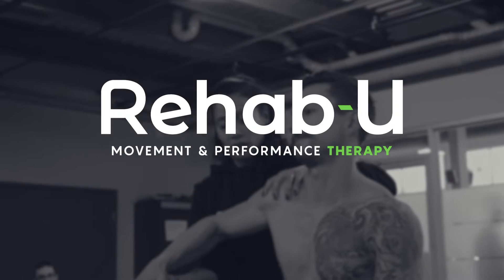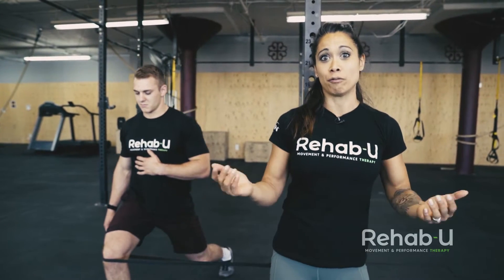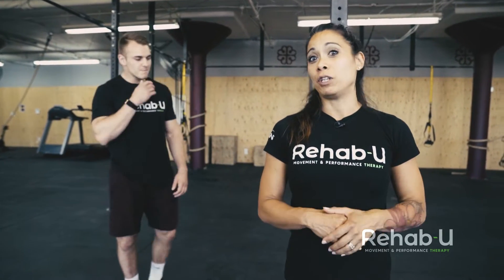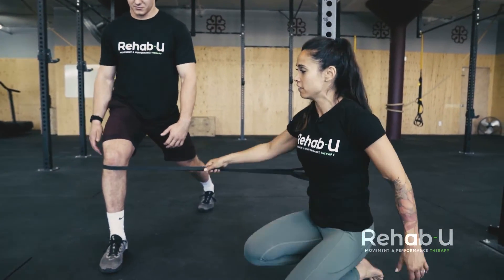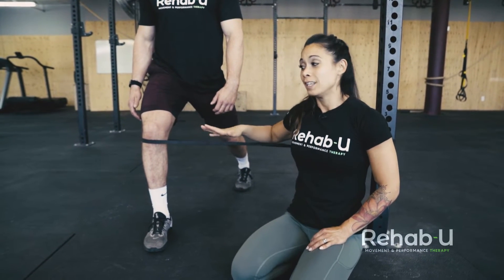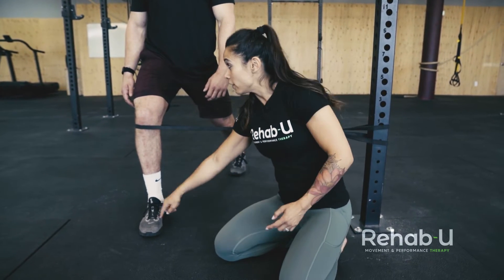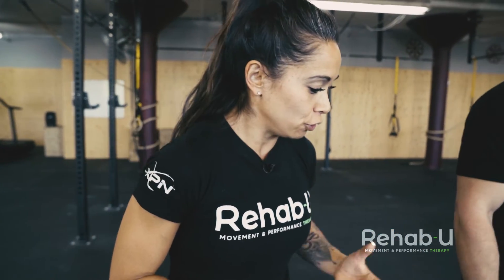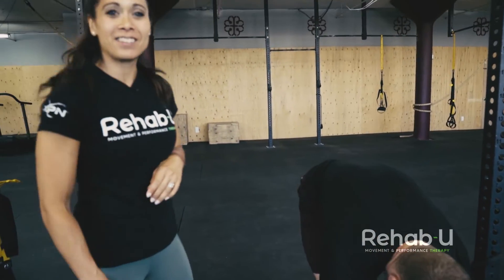The Real Fix For Knee Valgus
The real fix for knee valgus actually isn’t to place a band between the knees, although this is still a common strategy we see employed all over social media.  The use of bands to cue movement is nothing new, but as with anything in the industry, tools have a tendency to be applied without the essential critical thinking about the reasons behind their use.
For example, a common strategy to fix knees caving in during squats is using a band around the knees to help cue “knees out”.  Another example is using a band at the knee on a split squat to pull the knee in, also to cue “knee out”.

The idea behind using bands as feedback is that if we exaggerate the fault, it will cue the client to correct the fault.  The client will need to work harder to overcome the additional resistance of the band.  If we place a band around the knees, we cue people to push the knees out harder to prevent the faulty mechanics of the knee caving in, right…?

But the problem isn’t always mechanics, and specifically it isn’t knee mechanics.  Sometimes the problem is strength elsewhere.
Does applying resistance to something that’s already weak sound like a good idea?

I should hope not.

YOUR KNEE IS BETWEEN YOUR FOOT AND YOUR HIP
Granted, that statement is at best, considerably basic anatomy.  What I really mean to say is that the knee being an intermediate joint, it highly depends on the hip and the foot for optimal alignment.

A study by Bittencourt et al. (2012) analyzed the contribution of forefoot alignment, passive hip internal rotation and hip abduction torque to frontal plane knee projection (or knee valgus) angles during a single-leg squat and in landing from a vertical jump. The first predictors of high frontal plane knee projection were hip abduction torque for the single-leg squat, and forefoot alignment for the landing task.

This just goes to show the importance of both the foot and the hip in optimal knee alignment.